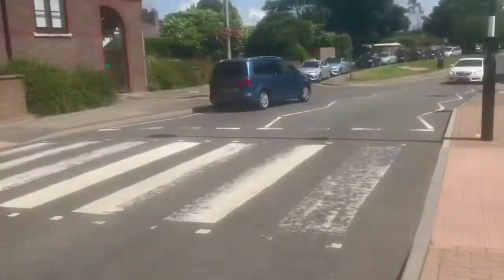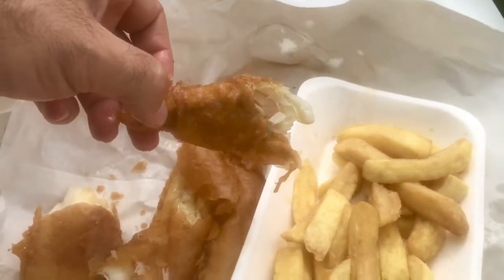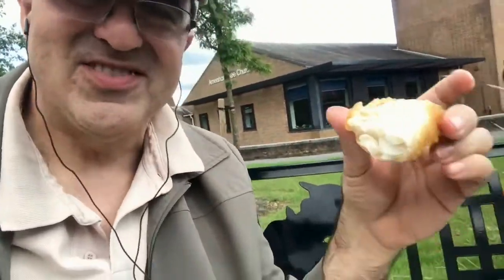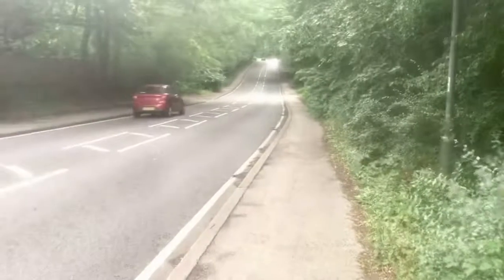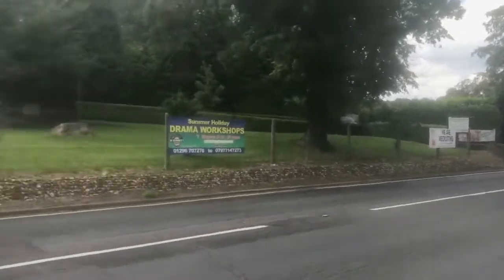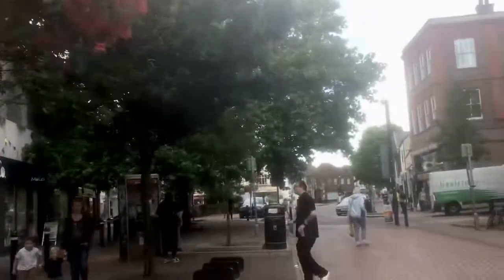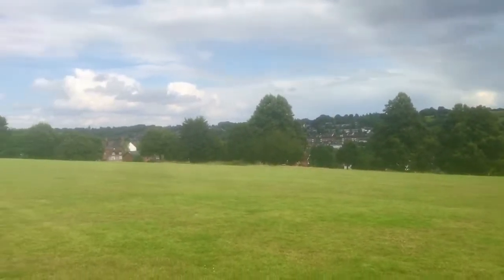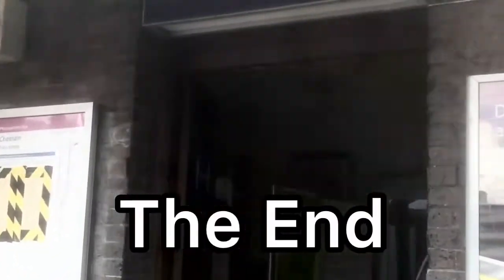Episode 1 - Amersham To Chesham - Walking Vlog With A Pitstop for Fish And Chips….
I am on annual leave so I went to the end of the Metropolitan line for a good walk and a good belly filler although I wasn't planning on eating much but the chippy winked at me. An eventful day weather wise indeed. My first real day trip vlog on YouTube. Always wanted to visit Amersham and Chesham so done both in the one visit.